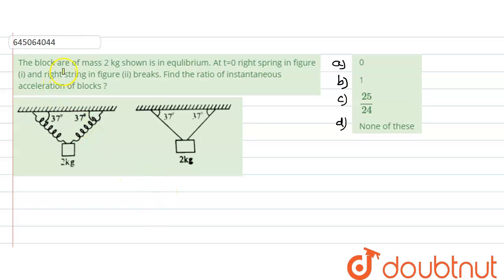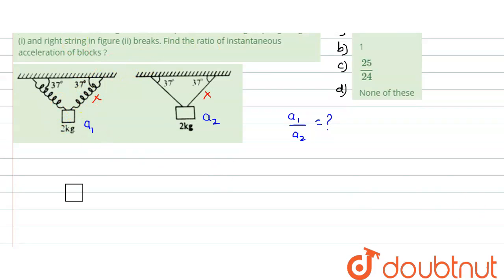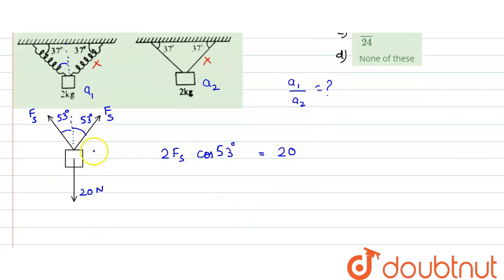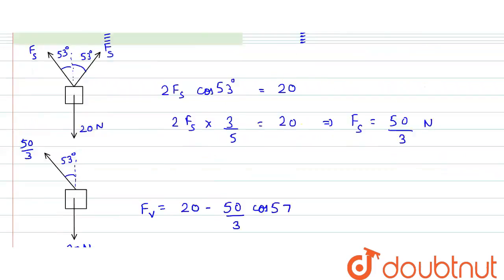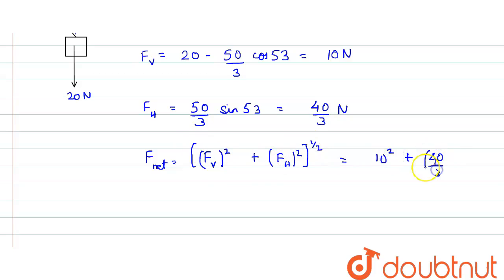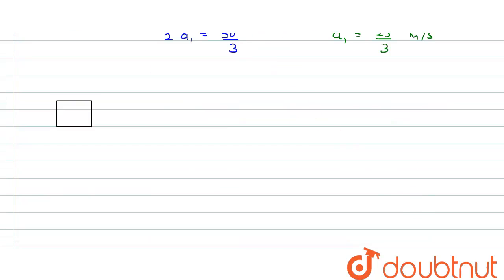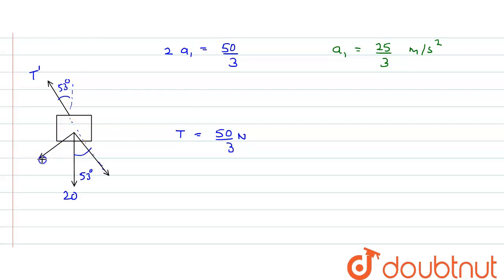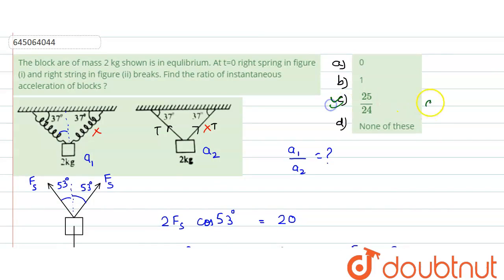The block are of mass 2 kg shown is in equlibrium. At t=0 right spring in figure (i) and right s...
The block are of mass 2 kg shown is in equlibrium. At t=0 right spring in figure (i) and right string in figure (ii) breaks. Find the ratio of instantaneous acceleration of blocks ?
Class: 12
Subject: PHYSICS
Chapter: NTA JEE MOCK TEST 32
Board:NEET

👉 Have Any Query? Ask Us.